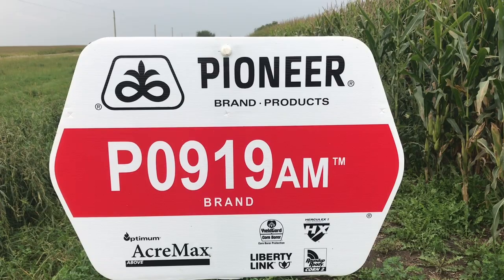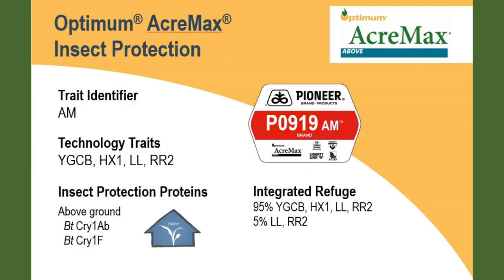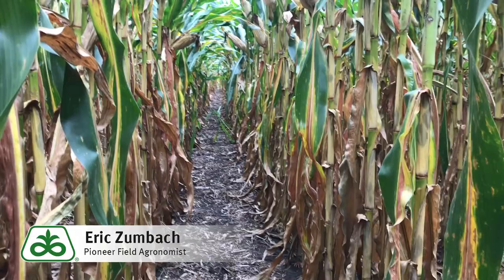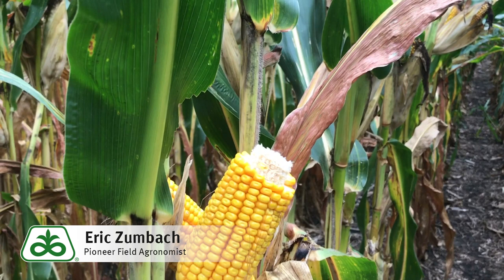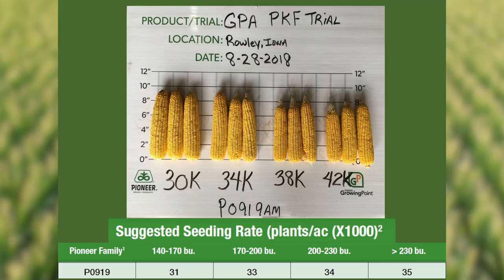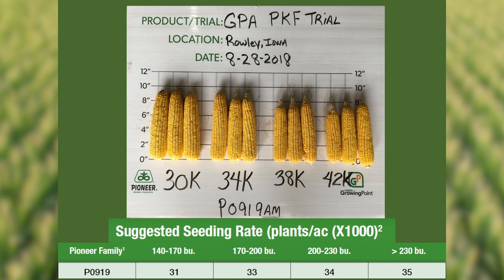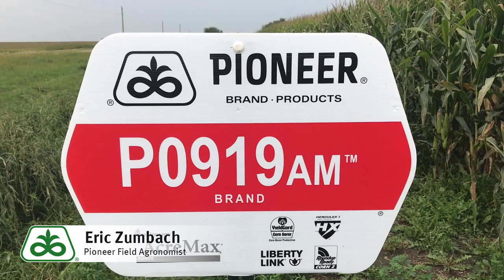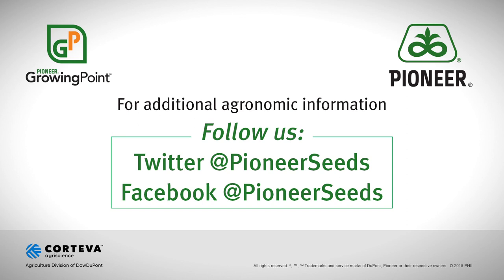Product Update P0919AM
Pioneer Field Agronomist Eric Zumbach has a product update for P0919AM, reviewing it's attributes and performance this growing season.